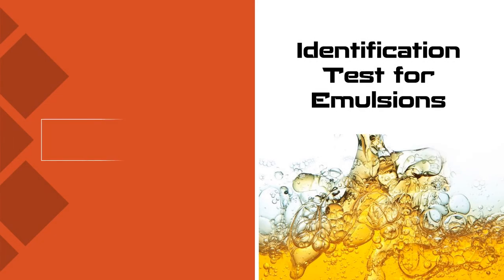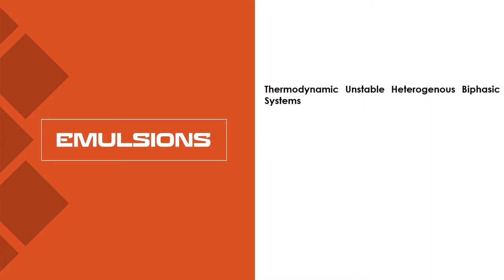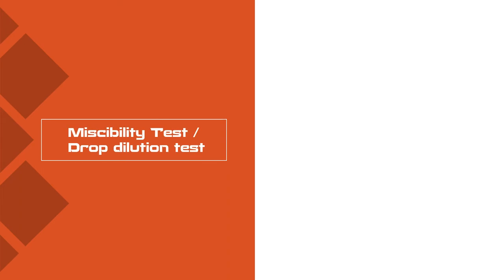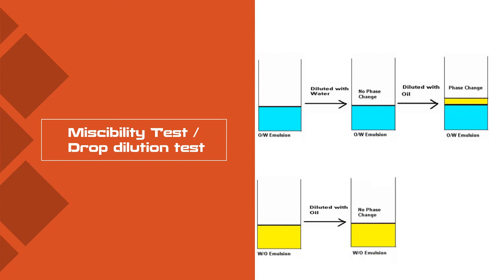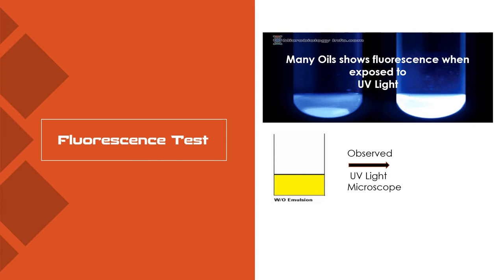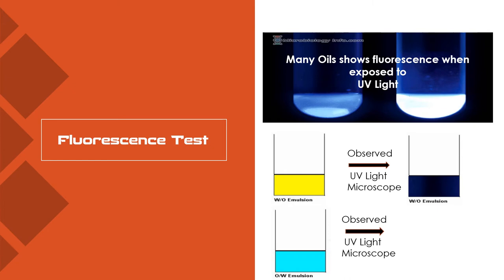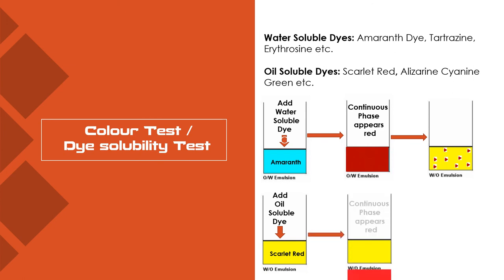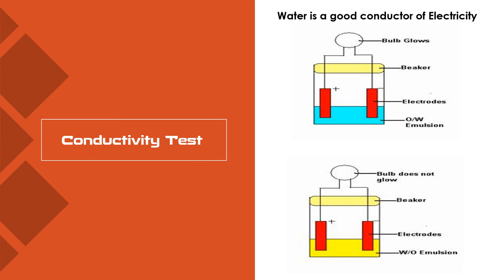Identification Test For Emulsions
Miscibility Test, Dye Solubility Test, Fluorescence Test, Conductivity Test, Cobalt Chloride Test